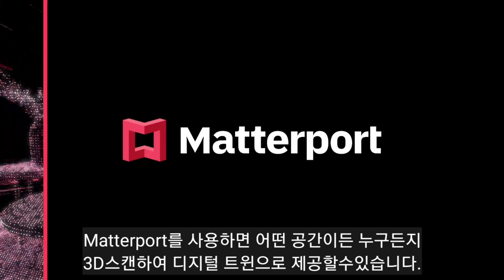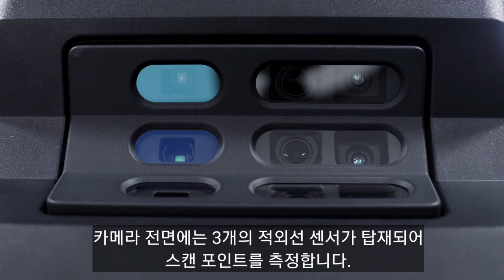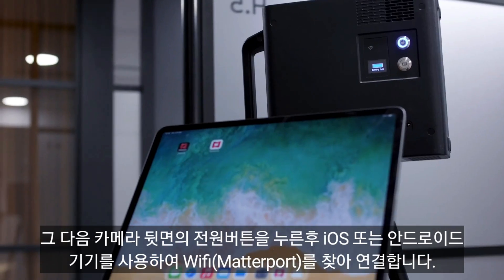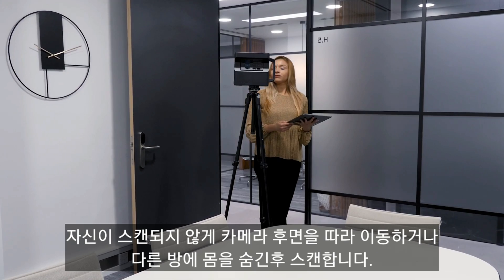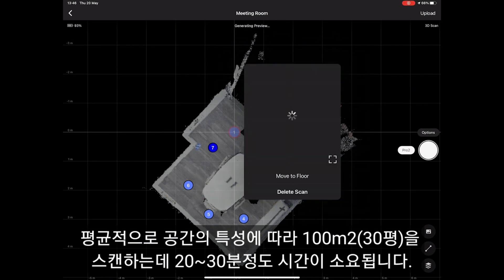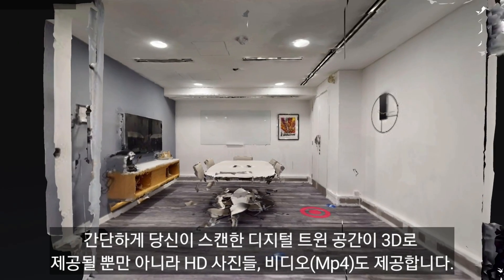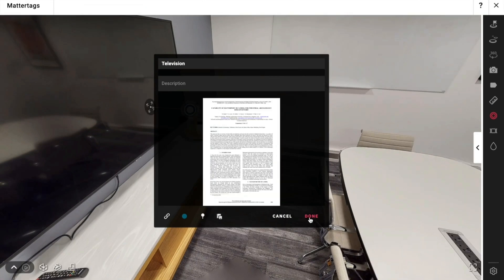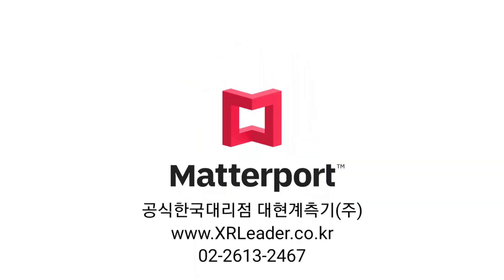Matterport Pro2 공식한국대리점 제품소개 & 사용법 안내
안녕하세요.
 Matterport 공식한국대리점 대현계측기(주) 입니다.
 pro2 모델에 대한 제품 소개동영상입니다.

더 궁금하신점이 있으시면 언제든지 연락주시기 바랍니다.
감사합니다.

Matterport공식한국대리점
대현계측기(주)